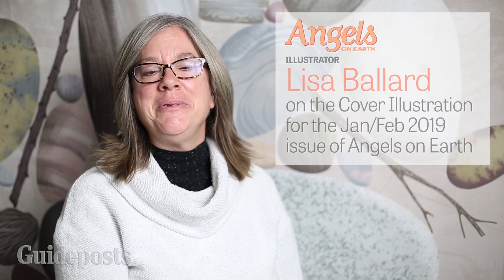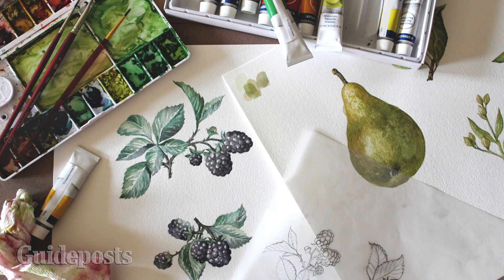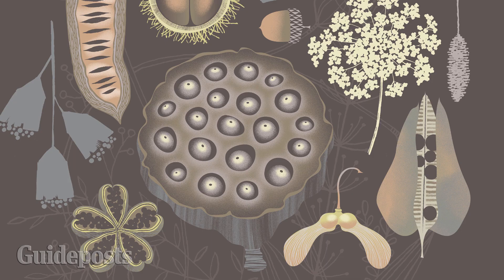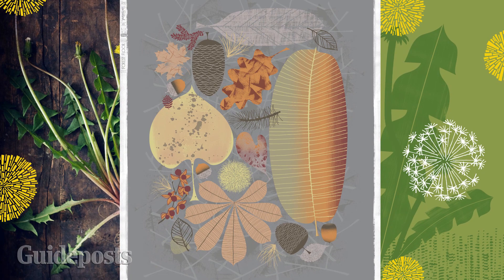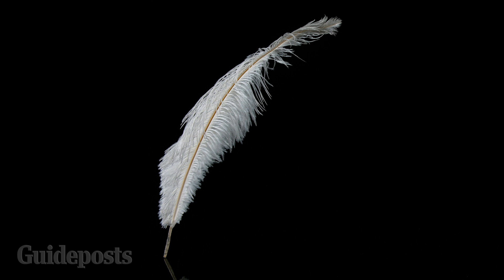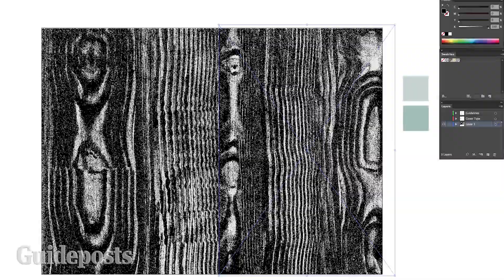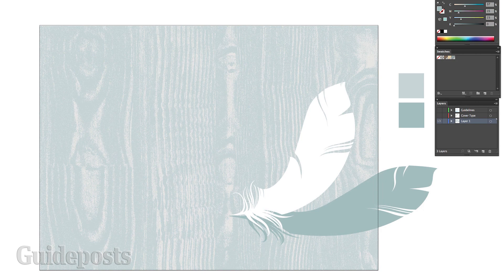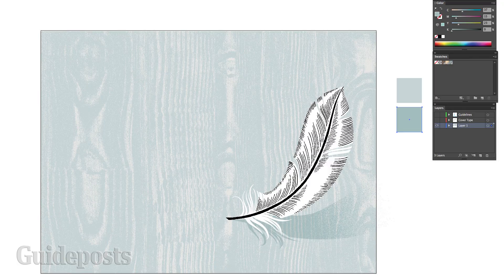Meet the Cover Artist: Lisa Ballard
Illustrative designer Lisa Ballard shares the techniques she used in creating the cover for the January-February 2019 issue of Angels on Earth magazine.